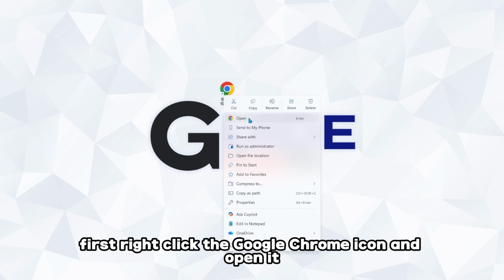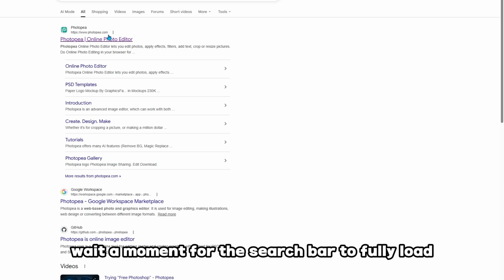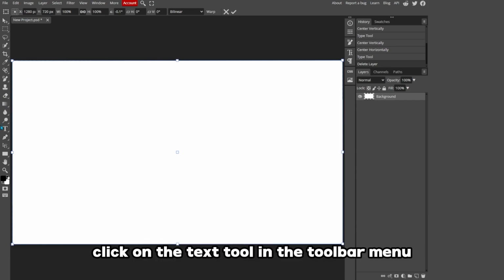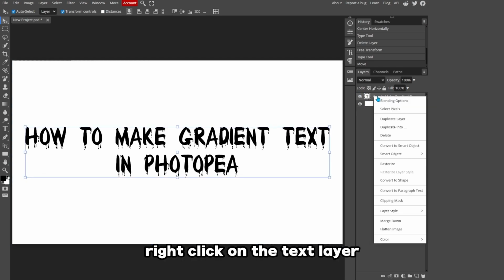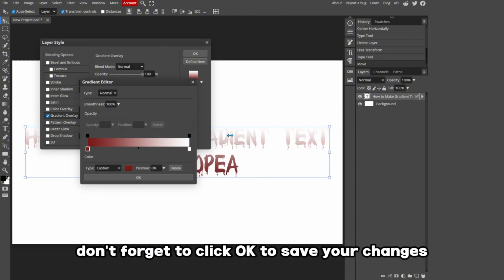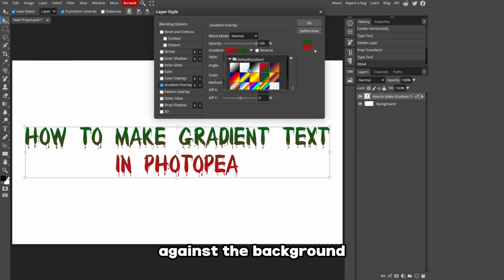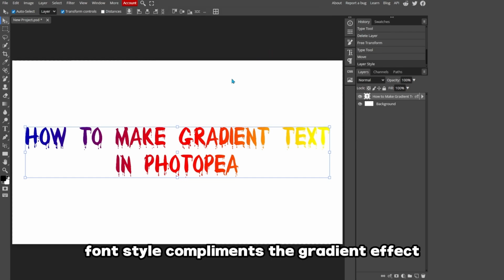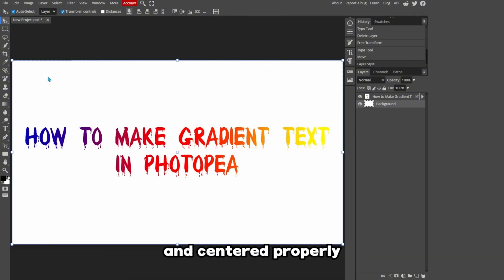How To Make Gradient Text in Photopea (𝟮𝟬𝟮𝟲) | 100% WORKS | NO Yapping, To The Point! | FAST & EASY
(2026) Learn How To Make Gradient Text in Photopea in this video (EASY FULL GUIDE) | Make Gradient Text in Photopea, for more videos like this then please leave a like👍🏻

Without Yapping, Here's How To Make Gradient Text in Photopea. First right-click the Google Chrome icon and open it. Once Chrome is launched, the display will look like this. Direct your attention to the top section of the screen. Tap on the address bar until the blinking cursor appears. Carefully type the Photopea website address. After typing, press the Enter key on your keyboard. Wait a moment for the search bar to fully load. Choose the top website, photopea.com. On the homepage, hit New Project. Select the YouTube template by clicking it. Next, look at the toolbar on the left side of the screen. Click on the Text Tool in the toolbar menu. Move your mouse to the canvas and left-click. Type your text that you want to create a gradient. Press V to return the cursor. Enlarge your text and adjust it to fit the canvas. Reposition your text to the center of the canvas. Then, go to the Layer section. Right-click on the text layer. Tap the Blending button Options. Activate the Gradient Overlay feature. Next, double-click on this color box. The Gradient Editor will appear. Select the black box below this color box. Change the color to a darker red. Don't forget to click OK to save your changes. Do the same for the white box. Change the color to a darker orange, then click OK. Finally, you have created a gradient text in Photopea. You can also change the gradient color to your liking. To refine the appearance, make sure the text remains clearly visible against the background by adjusting its size and placement if needed. You may experiment with different gradient angles or opacity levels inside the blending settings to achieve a smoother transition between colors. Additionally, check that the selected font style complements the gradient effect for a more professional result. If necessary, return to the Gradient Editor and tweak each color point carefully. Always confirm your edits by pressing OK before closing the panel. Once satisfied, review your final design on the canvas to ensure everything looks balanced and centered properly. This completes the process smoothly and effectively. Make sure to save work. Congratulation, In this video you just learn and know everything about How To Make Gradient Text in Photopea, so this video is really perfect for people who are interested and looking for a topic related to : how to make gradient text in photopea, how to make text gradient in photopea, how to make gradient text photopea, how to make photopea gradient text, how to make a gradient text in photopea, how to make a gradient text on photopea, make gradient text in photopea, how to make gradient text with photopea, make gradient text photopea, how to make a gradient text photopea, photopea how to make gradient text, how to make gradient text on photopea, gradient text making photopea

Guide Hub